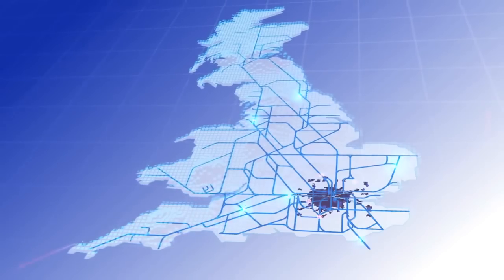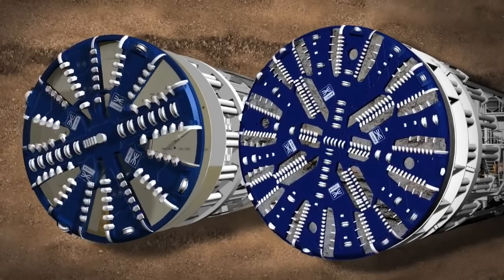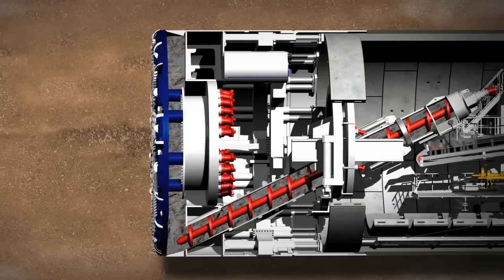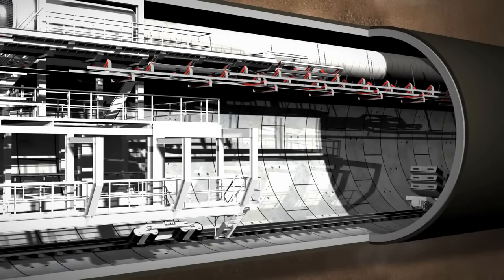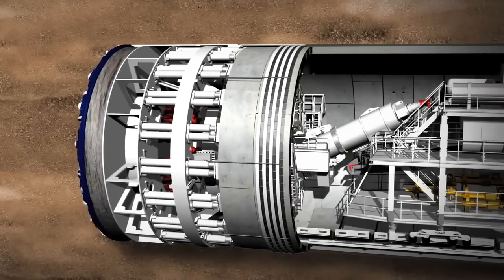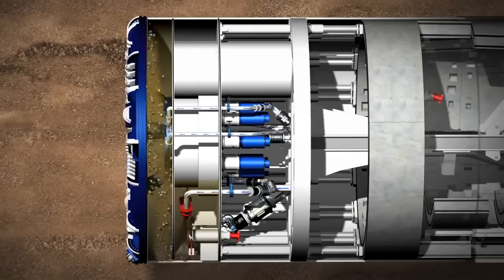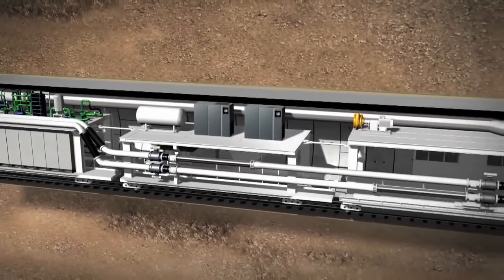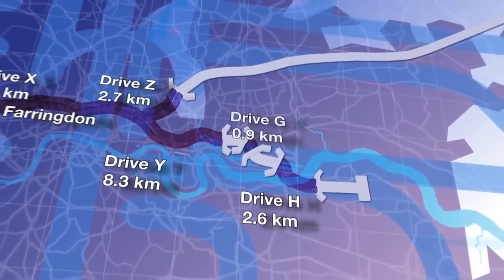آلة حفر الأنفاق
Tunnelbohrmaschine